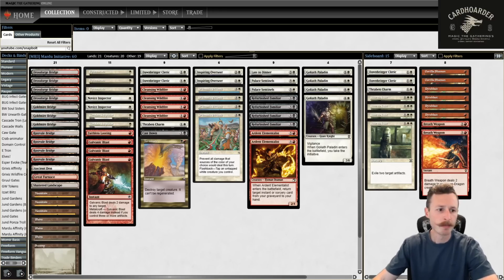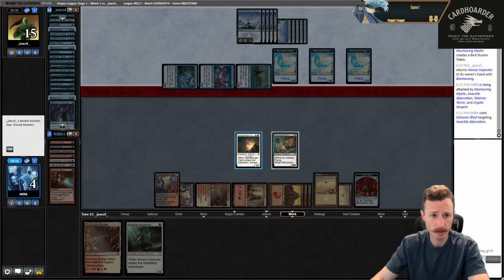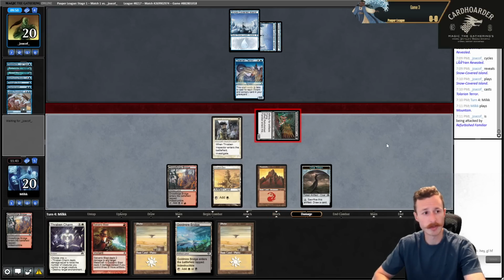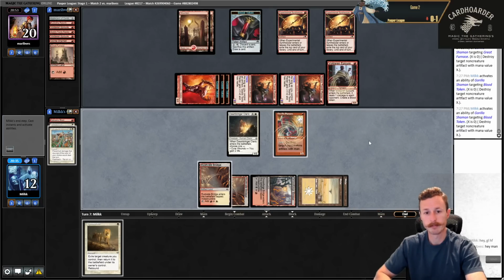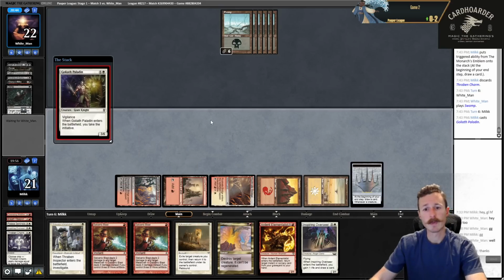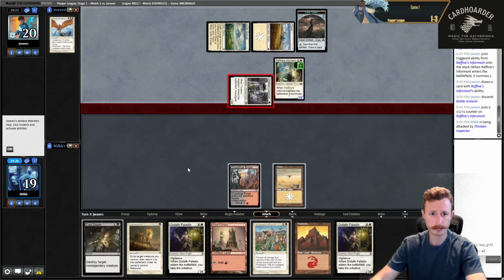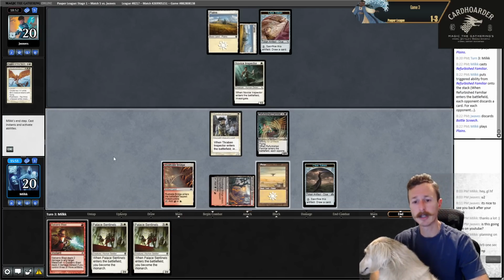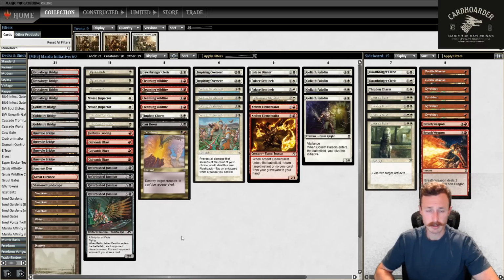Pauper League - Mardu Initiative | 13-2 RECORD GOING INTO THIS LEAGUE!!!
Welcome back to Snap Bolt Games. Back for another pauper league with Mardu Init